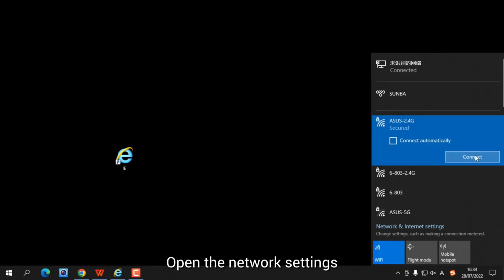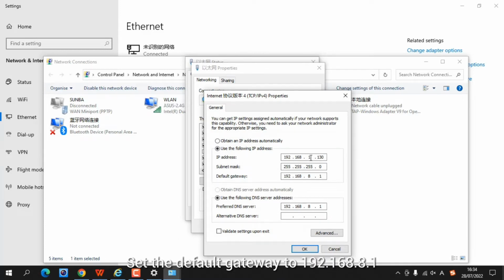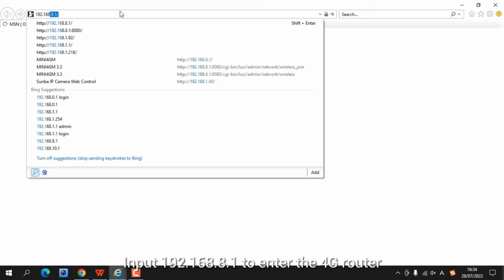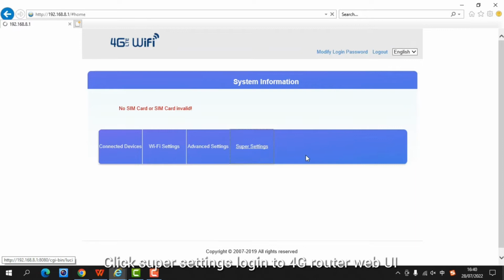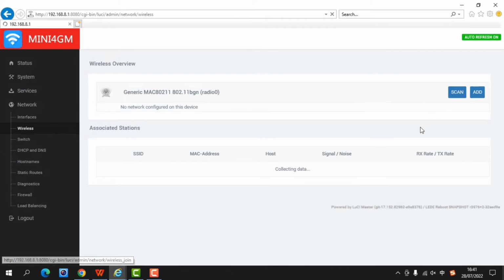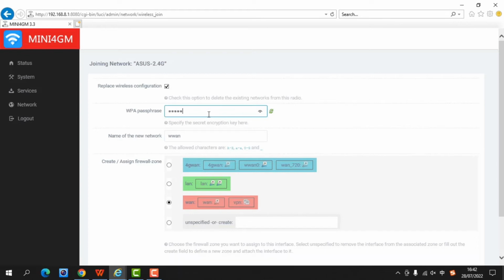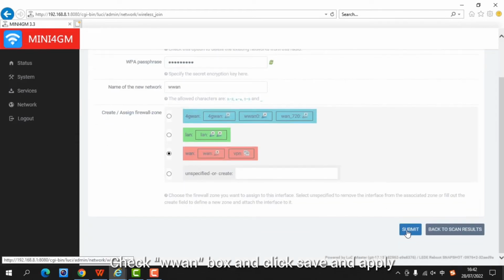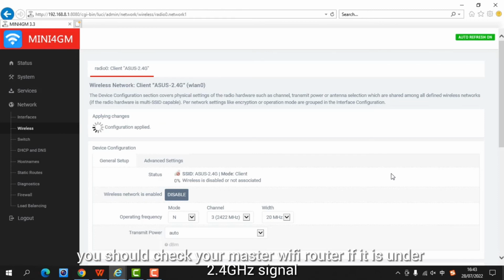How to connect SUNBA 603 D25X 4G LTE camera to router's WiFi Turn on wifi bridge mode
Make SUNBA 4G PTZ camera as a wifi camera (Turn on wifi bridge mode)